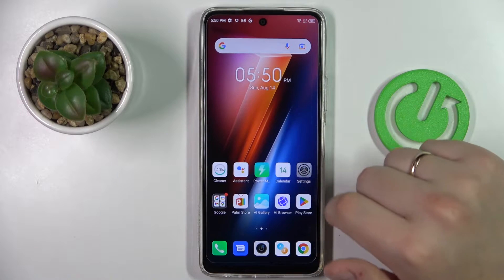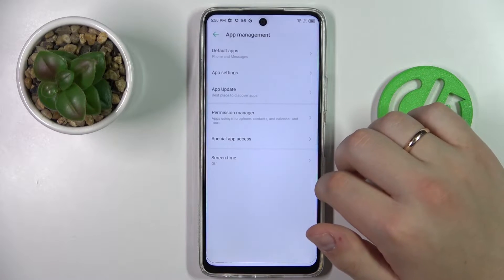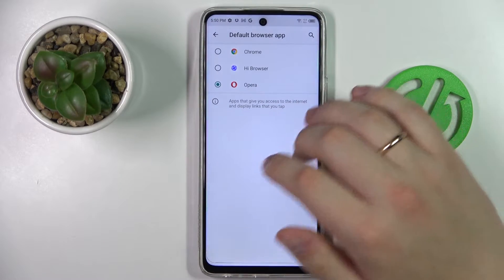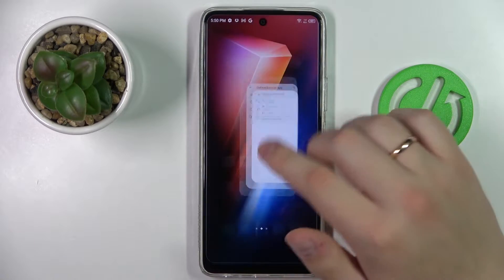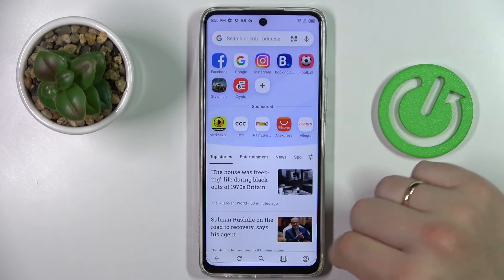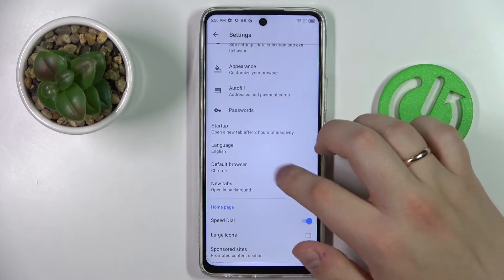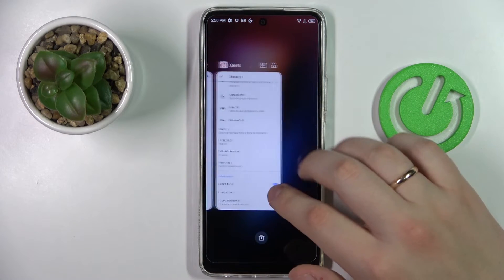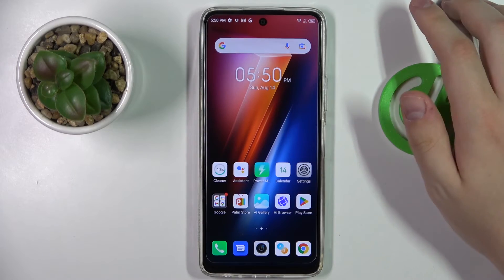How to Make Opera Mini Brower As Default Browser in INFINIX Hot 11S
Find out more info about INFINIX Hot 11S:
Hi! Today we would like to show you how to install Opera Mini browser on INFINIX Hot 11s and then how to set it as default browser. Follow our steps and change your default browser on your INFINIX Hot 11S. Visit our YouTube channel if you want to know more about INFINIX Hot 11S.

How to make Opera as the default browser on INFINIX Hot 11S? How to install Opera mini on INFINIX Hot 11S? How to download Opera mini on INFINIX Hot 11S? How to change the default browser on INFINIX Hot 11S?